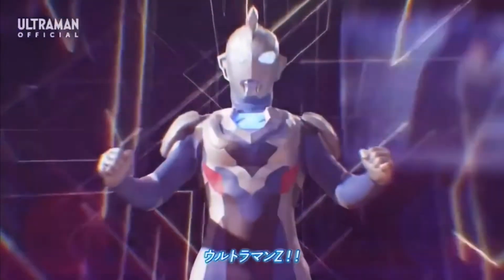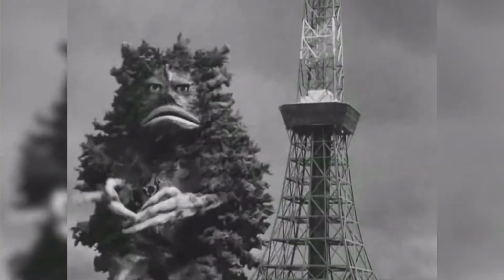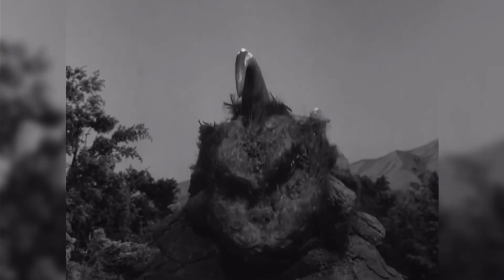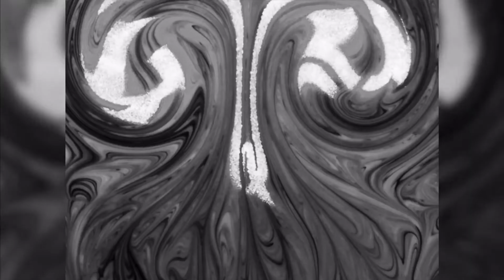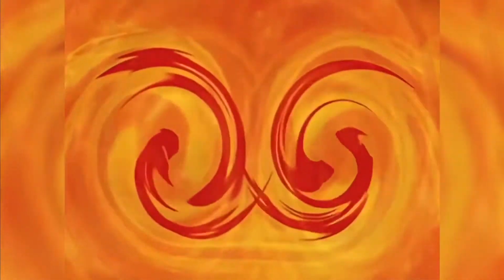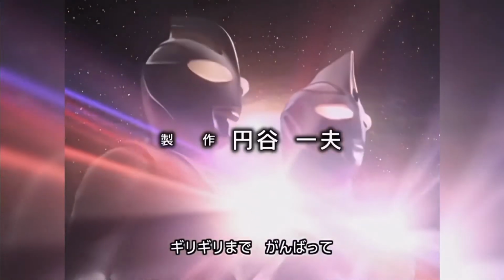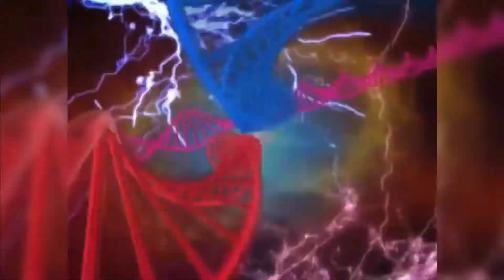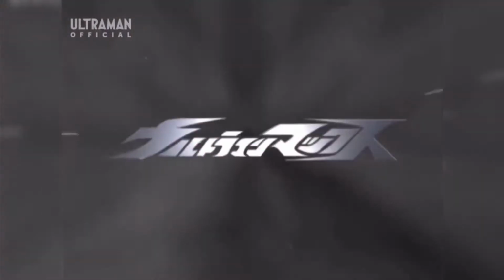Title Cards of The Ultra Series | Meek Ale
Meek overanalyses words and font-faces.

All Credits for Ultraman footage go to Tsuburaya Productions!